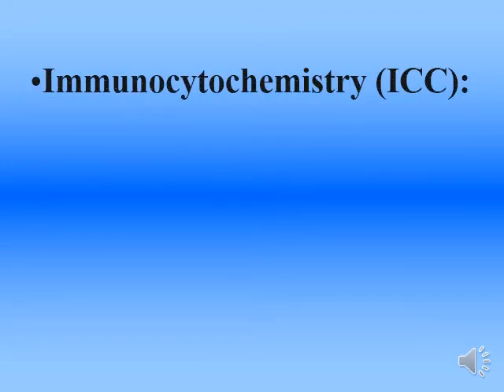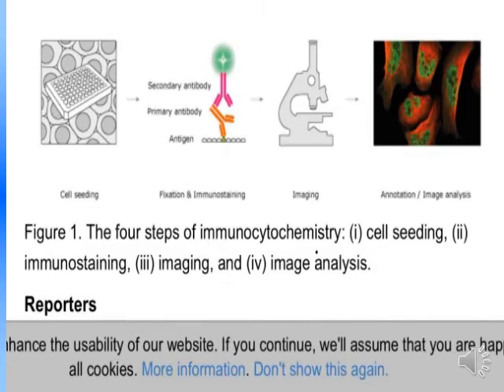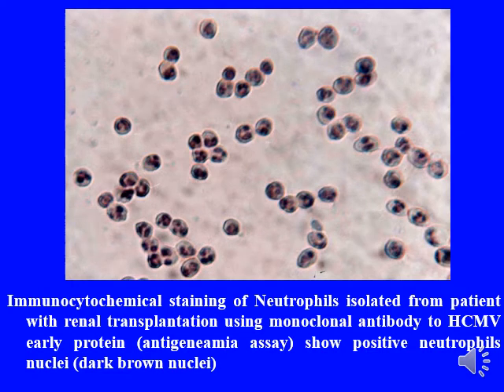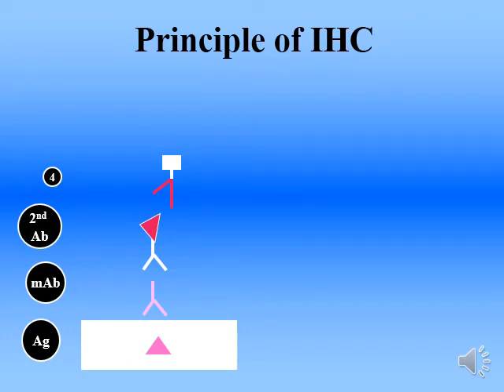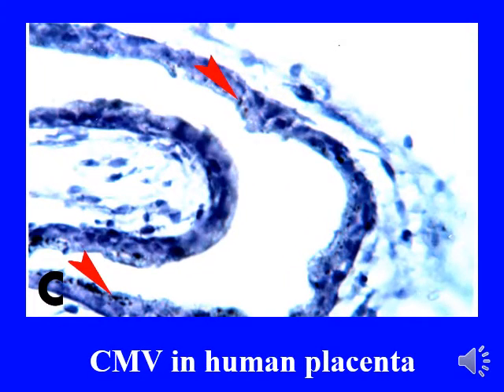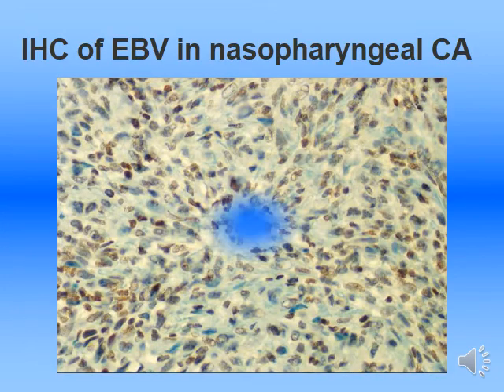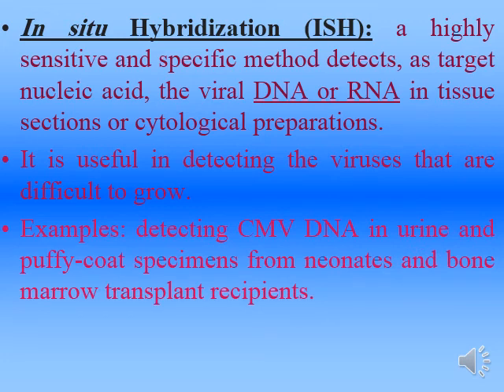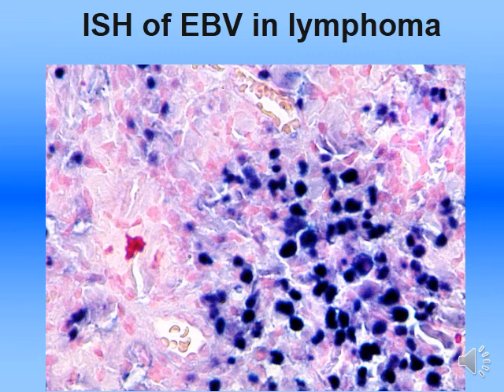ICC & IHC & ISH viro_lab